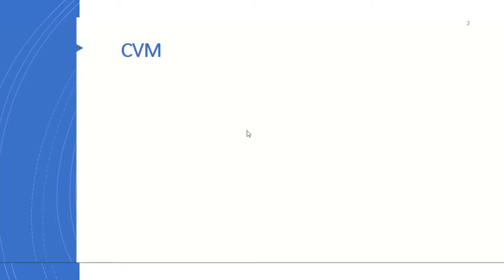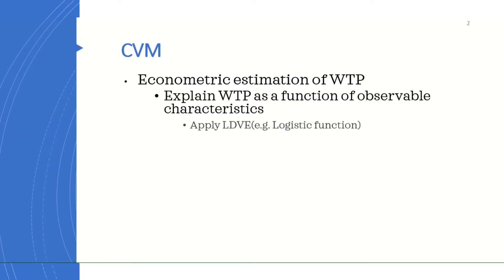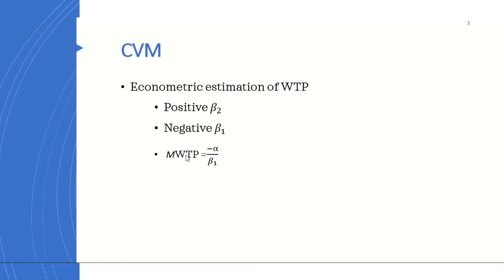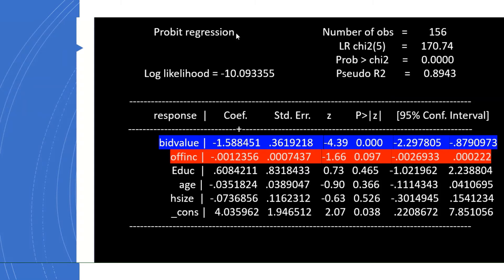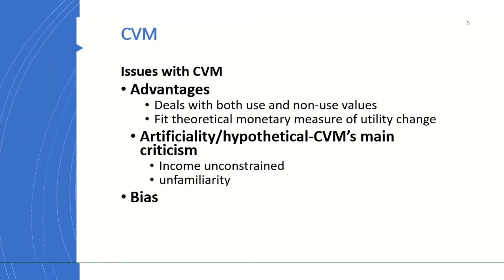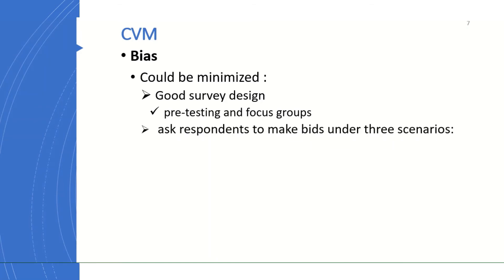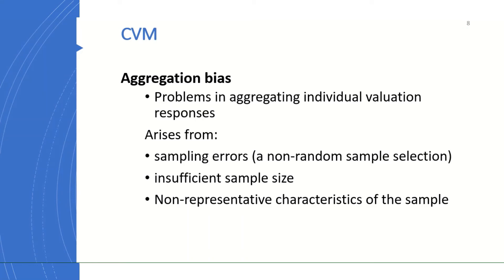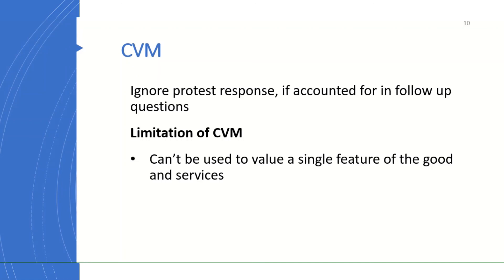How to estimate willingness to Pay for environmental "commodity"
Welcome to contingent valuation video. I am Dr Faro and show you how to estimate willingness to Pay for environmental "commodity" applying contingent valuation. This video is different for the fact that viewers will have access to real data to get the technique done.
 I have got:
 • contingent valuation
 • willingness to pay estimation (WTP) using:
      o area of histograms
      o Econometric estimation of WTP
Dr Faro is an experienced researcher in valuation economics and choice modelling.